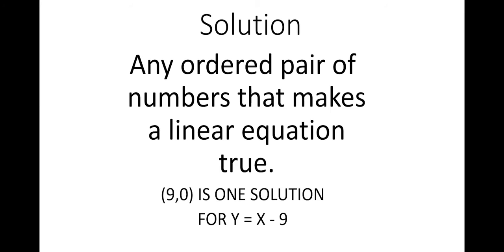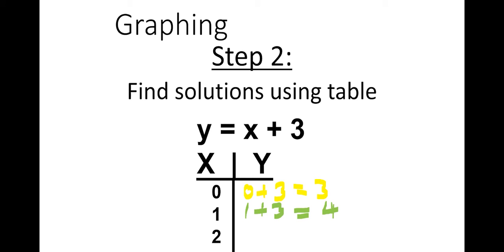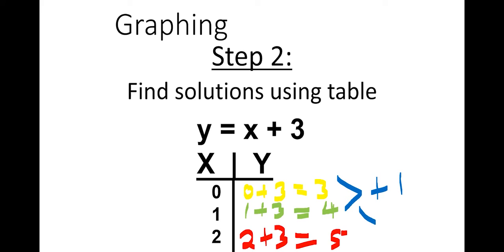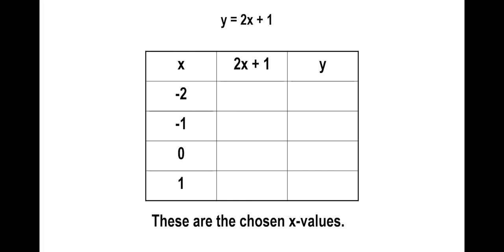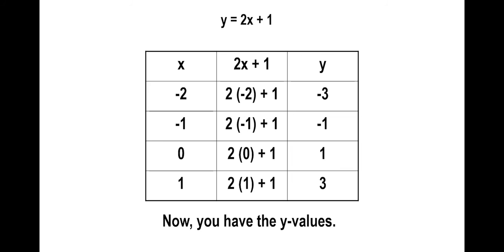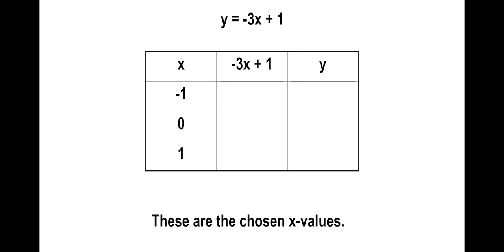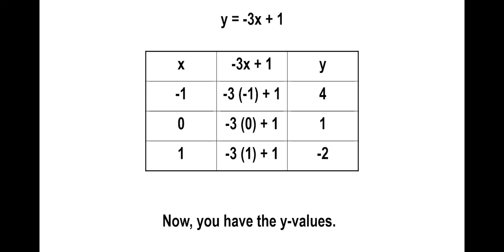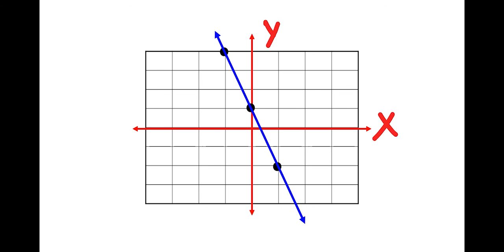Graphing Linear Equations Using T-Tables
Define a linear equation and use and complete a table in order to complete a graph.